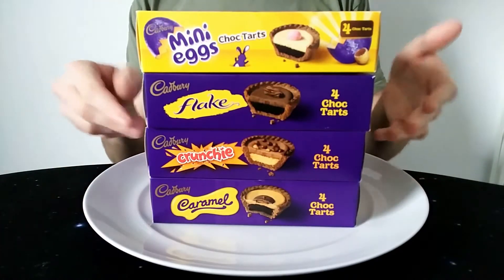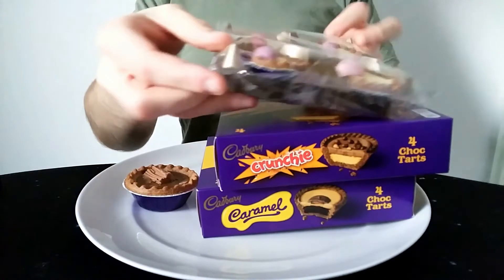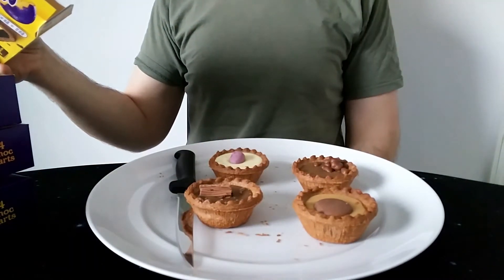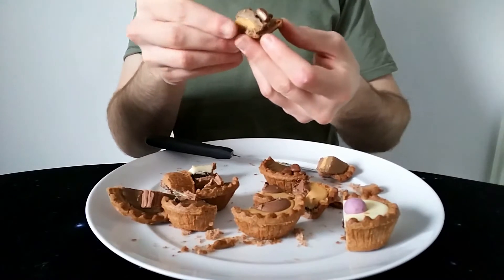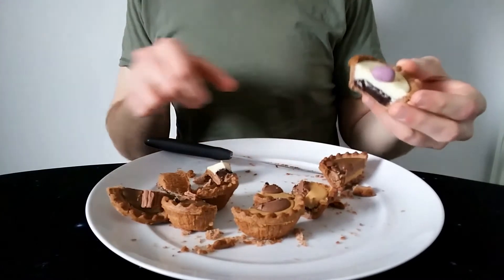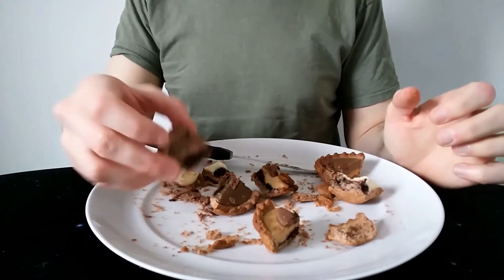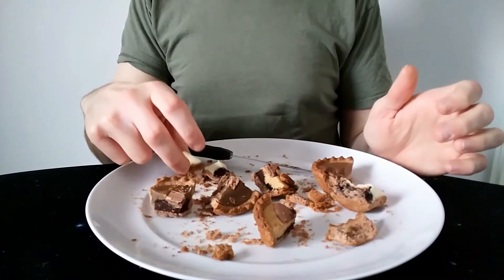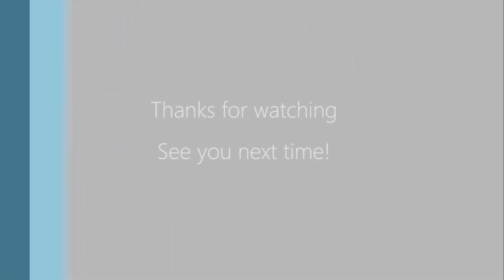Cadbury's Flake, Caramel, Mini Egg & Crunchie Tart Reviews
A review of the latest range of tarts from Cadbury - you can't beat a good tart, after all!